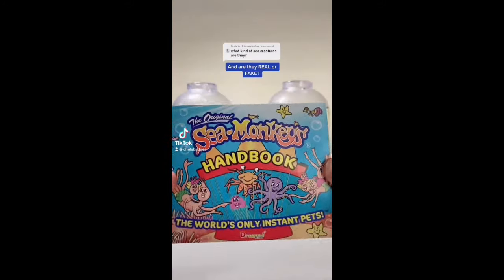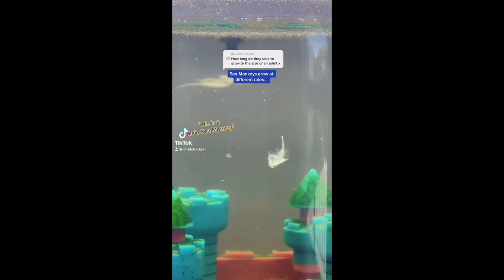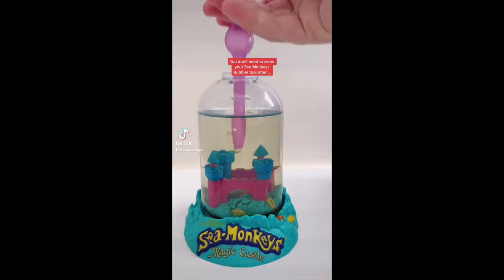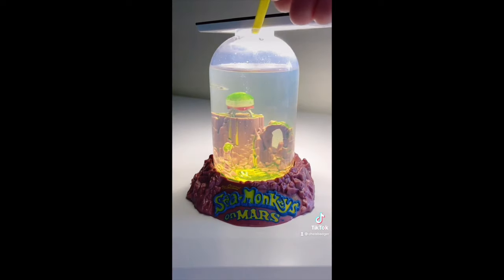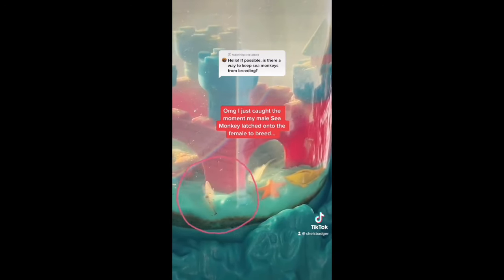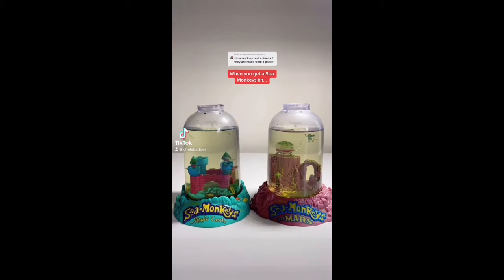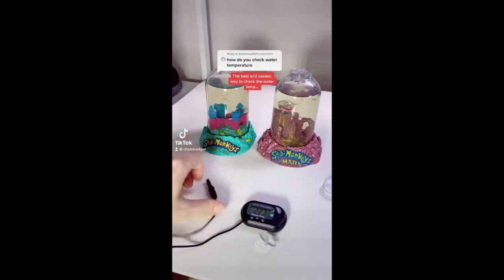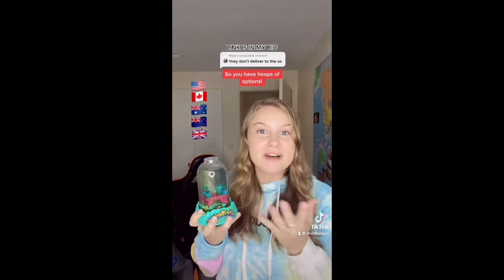The BEST TIPS for Sea Monkeys!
AMAZON WISHLIST  →

💰DISCOUNTS & FREEBIES 💰

GALAXY PROJECTOR →
As seen in my videos

MAPIFUL →
Custom Maps and Posters

HONEY →
Chrome Extension that Finds Discounts For You!

SPACESHIP RENTALS →
Campervan rentals in Aus & NZ

MISSGUIDED →
CHELSEA BADGER for $20 OFF your first order

UBER →
CHELSB8 for $10 OFF your First Ride!